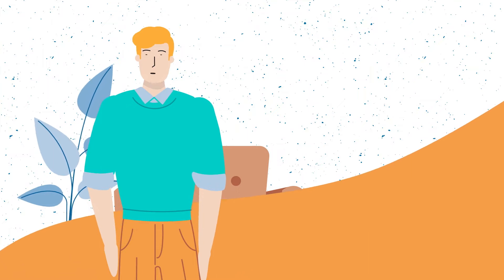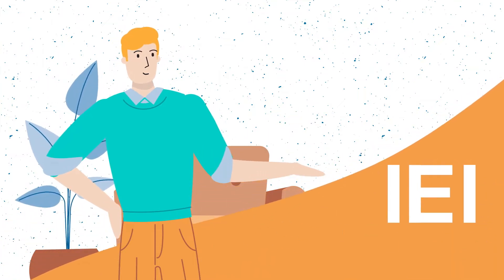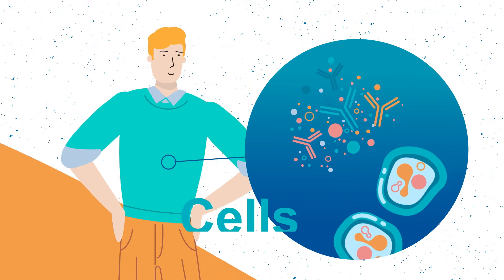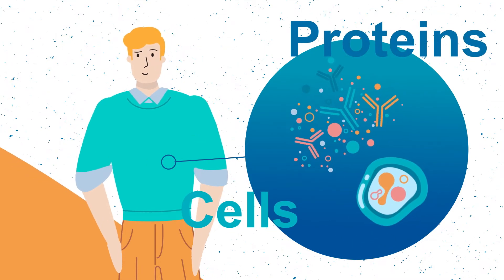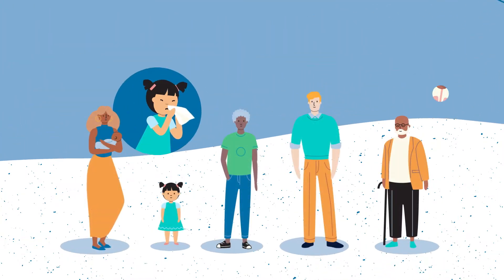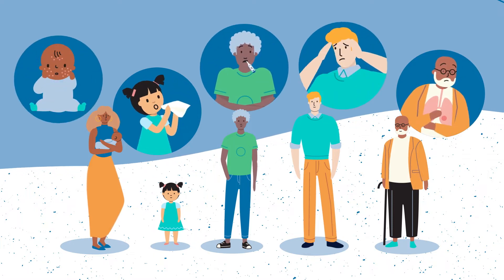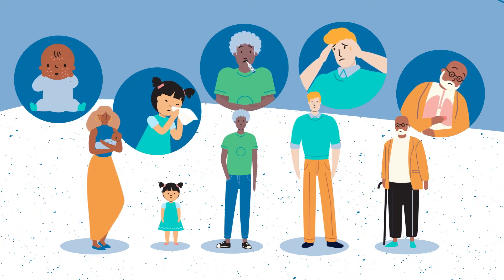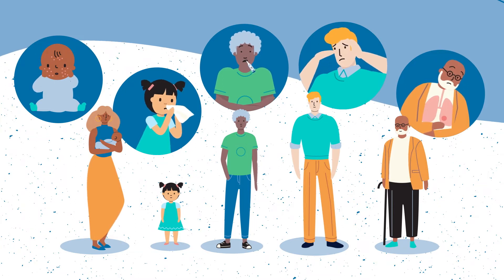Diagnosing Primary Immunodeficiencies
Subtitles available in French, Spanish, Dutch, Danish, Arabic, Portuguese, Italian and Chinese (Simplified).

To diagnose a primary immunodeficiency (PIDs, PI) or inborn error of immunity (IEI), doctors should be aware of common warning signs experienced by patients. PIDs are rare and chronic conditions that occur when some components of the immune system, mainly cells and proteins, do not work properly, or at all. Certain symptoms may raise a doctor's suspicion of a primary immunodeficiency. Health care professionals should be attentive to warning signs such as unusually recurrent, persistent or severe infections. These infections often affect the patients' airways, lungs, sinuses, ears, intestines, skin and eyes.

Patients with primary immunodeficiency (inborn errors of immunity) can also suffer from non-infectious manifestations, such as allergy, autoimmune manifestations (e.g., arthritis), and autoinflammatory complications (e.g., granulomas). They can also develop malignancies.

💡 Three key steps to diagnosing a PID: Personal and family history, a full physical examination and biological tests. Biological tests may for example include complete blood count, lymphocyte subset analysis, evaluation of immunoglobulin levels and vaccine response.